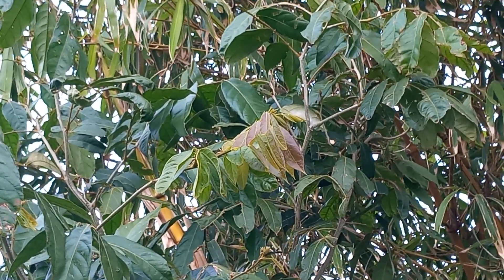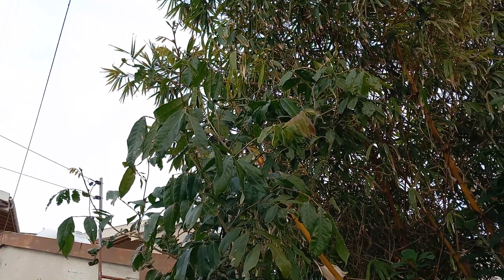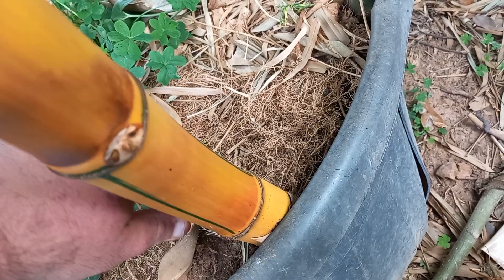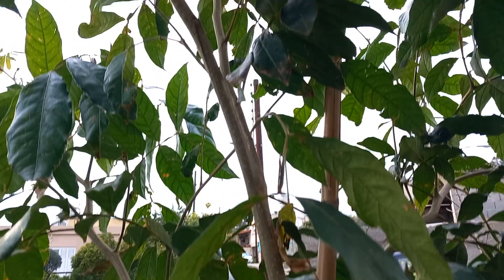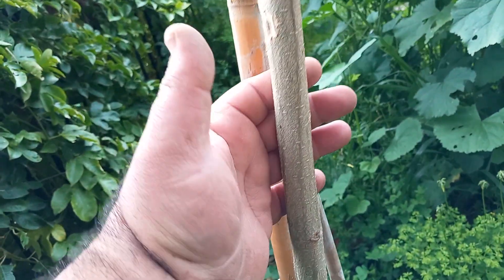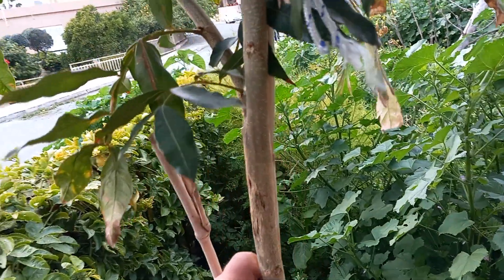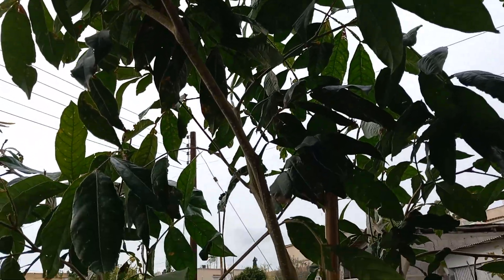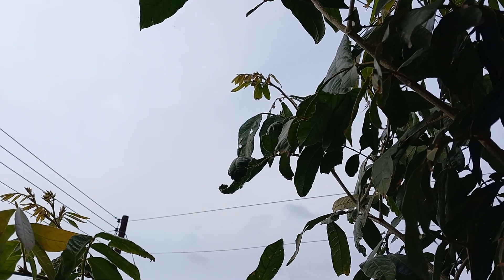Inga (ice-cream bean) update